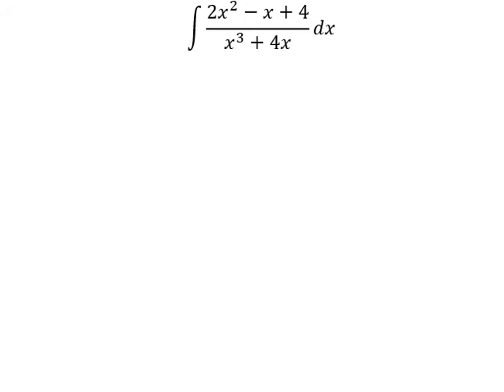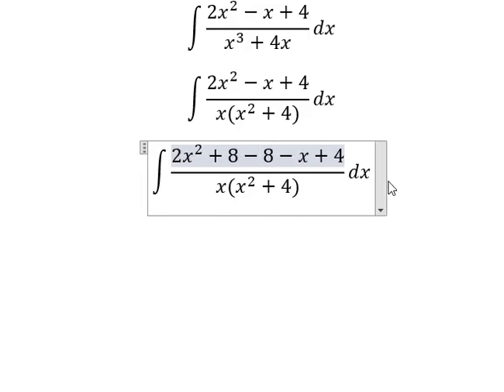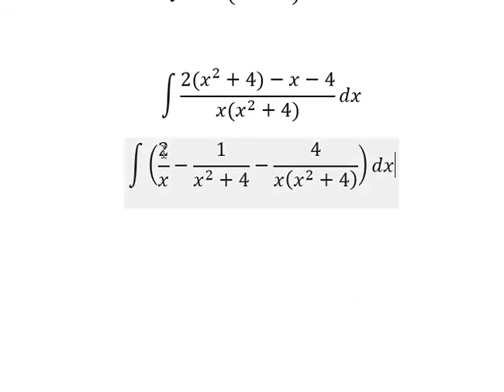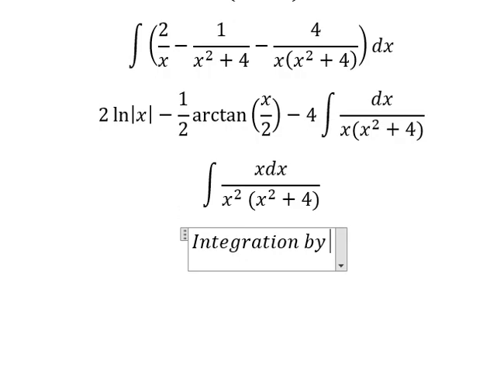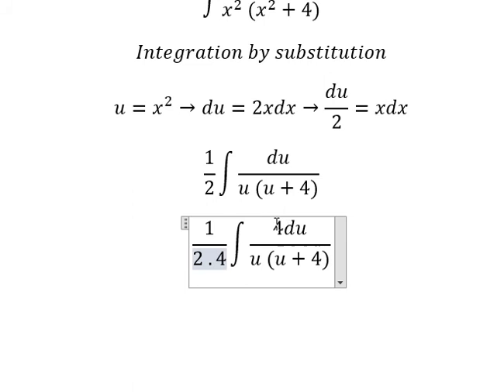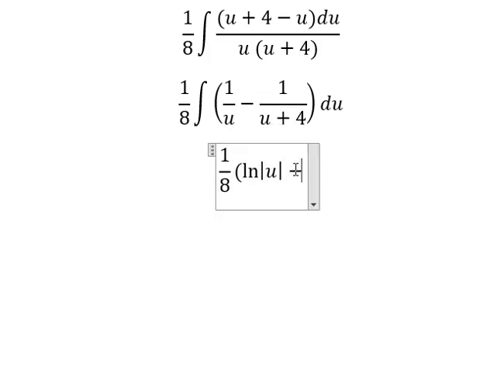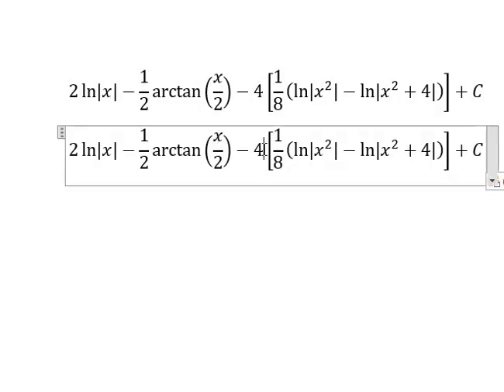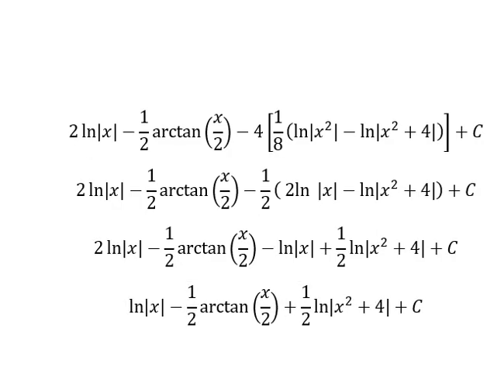Calculus Help: Integral ∫ (2x^2-x+4)/(x^3+4x) dx - Integration by division - Techniques